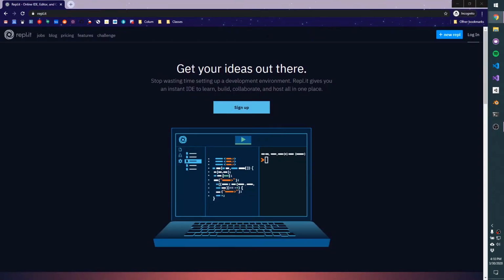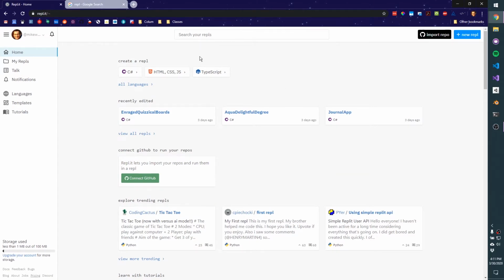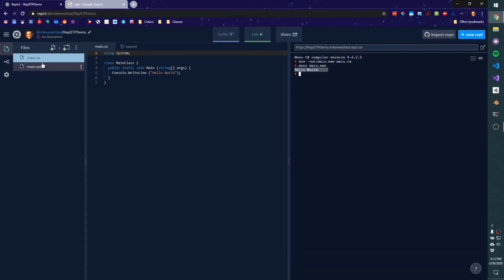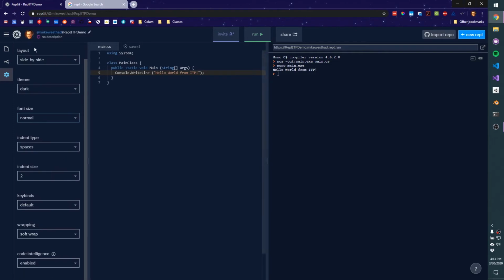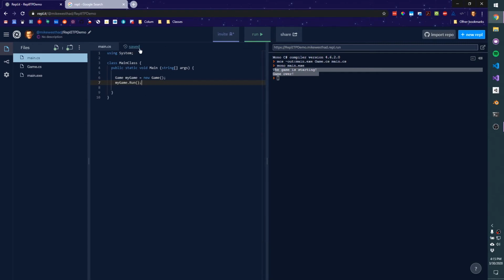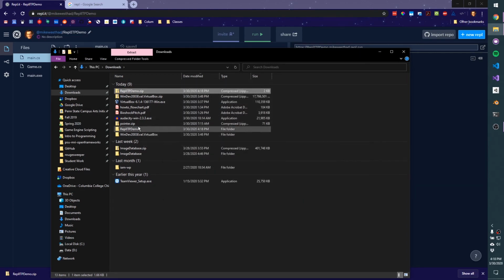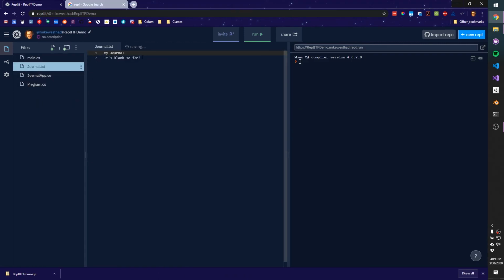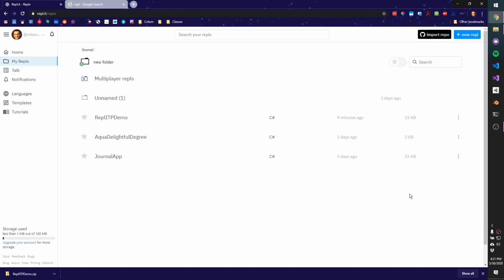Programming C# in the Browser with Repl.it